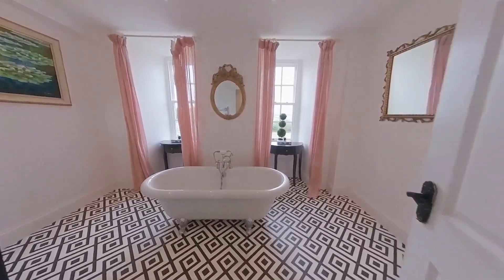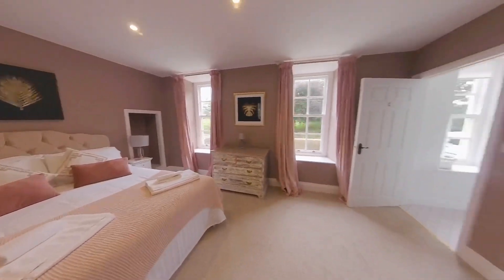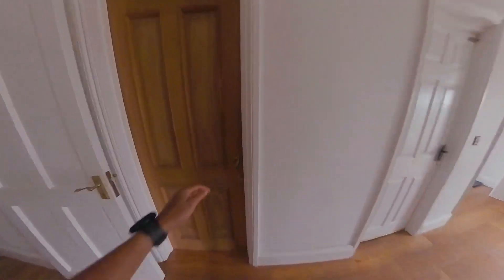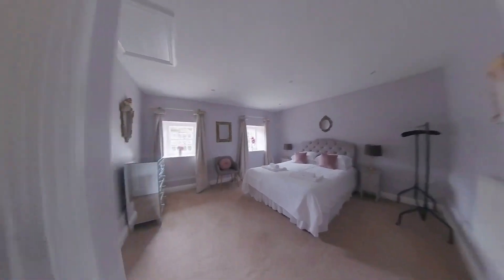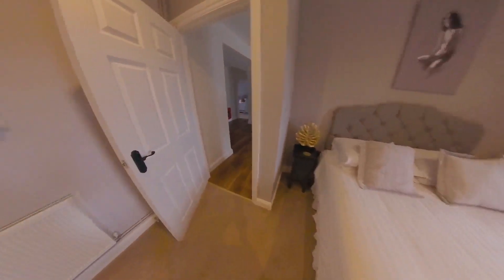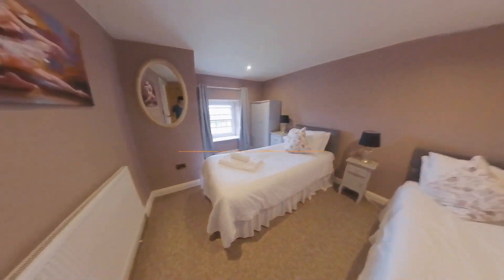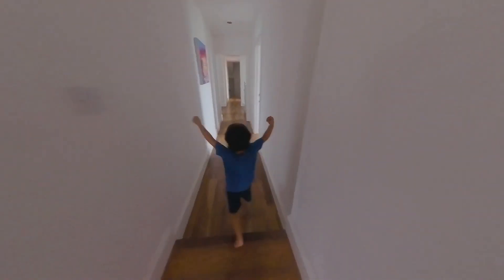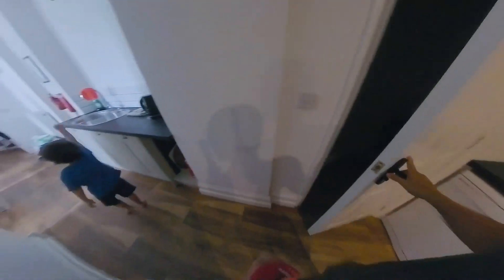Butterhill Grange House (inside look took by Insta360 X3)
Butterhill Grange is a historic Grade II listed mansion in Pembrokeshire, Wales. It is located in the hamlet of St Ishmaels, near the town of Milford Haven. The house dates back to the early 1700s, but it has origins as a priory farm from the 12th century.

Butterhill Grange was once the home of the Roche family for over 300 years. During World War II, the house was requisitioned by the Royal Air Force as officer accommodation. After the war, the house fell into disrepair and was eventually abandoned in the 1960s.

In the early 2000s, Butterhill Grange was purchased and lovingly restored by its current owners. The house has been transformed into a stunning holiday home, with seven bedrooms, seven bathrooms, and a variety of amenities, including a cinema room, games room, and library.

Butterhill Grange is located in a beautiful setting, surrounded by rolling countryside and woodland. The house is also close to a number of popular attractions, including Broadhaven Beach, Pembroke Castle, and Heatherton World of Activities.

If you are looking for a unique and luxurious place to stay in Pembrokeshire, Butterhill Grange is the perfect choice.